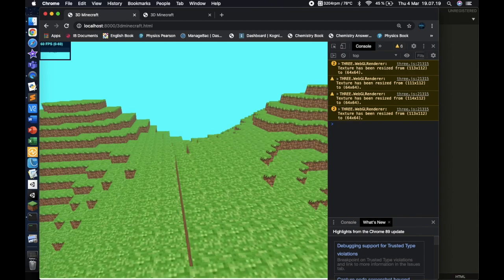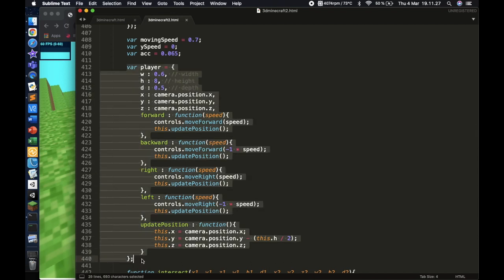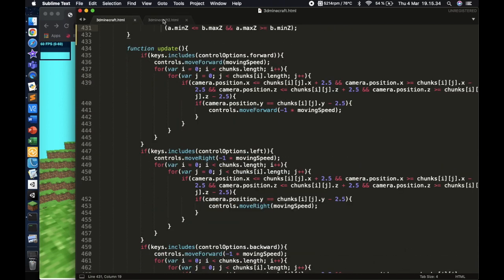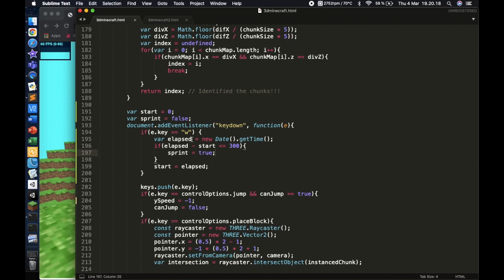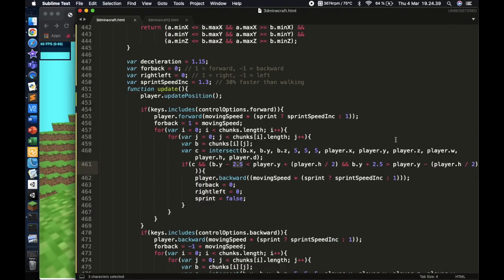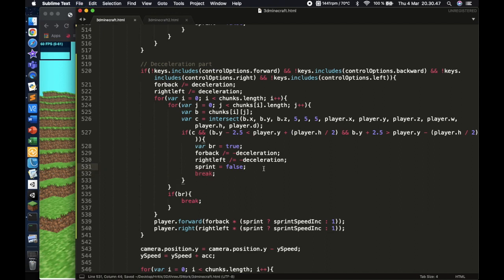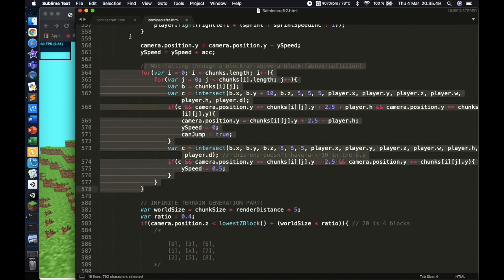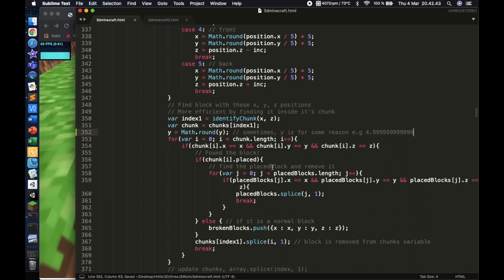How To Code Minecraft In Javascript (THREE.js) | Part 14 - Advanced Player Movement, Fixing Glitches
Hey guys! Welcome to part 14 of this 3d minecraft. This video is longer than usual, but that is because I have to cover a bunch of important things. Number one, fixing a ton of annoying glitches, even those that come when I add the sprinting and decelerting mechanism! However, fortunately, I managed to code it and the program works! Check it out, it's quite cool!

00:00 - Start
00:09 - Introduction
01:19 - Counter Acceleration
02:18 - Intersect Function
04:20 - Player Object
07:44 - Starting Player Movement
10:52 - Sprinting
13:38 - Explaining Moving System
18:48 - Deceleration
23:07 - Glitch: Block Inside You
24:55 - Bottom and Top Collision
27:18 - Glitch: Moving When Escaped
28:10 - Glitch: Not Breaking Blocks